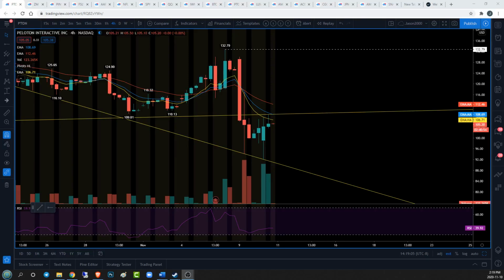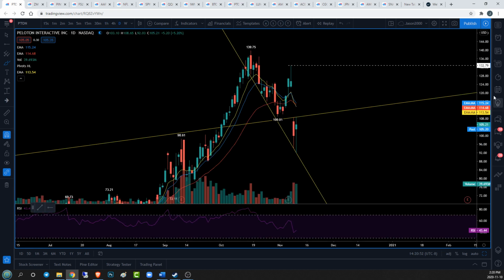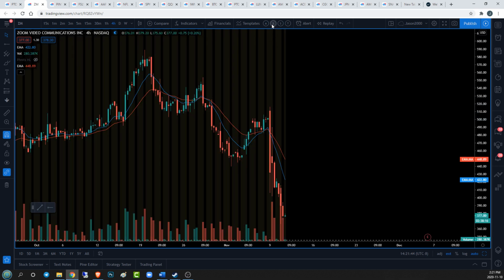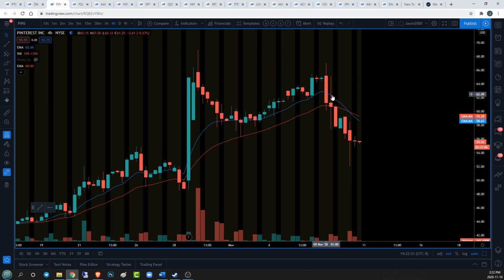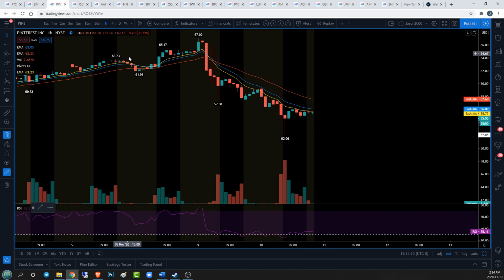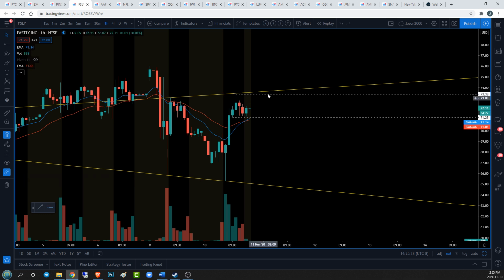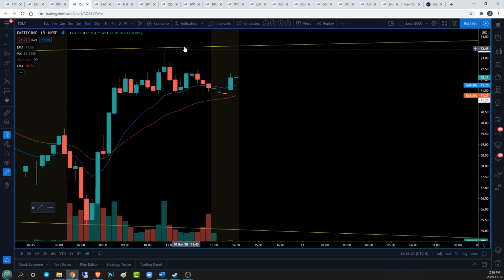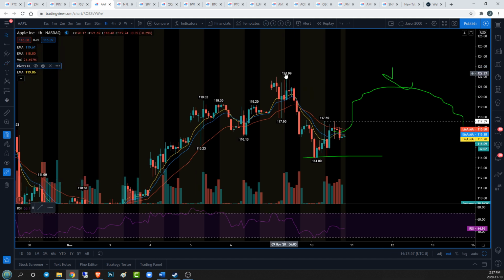Today’s Stocks - $PTON $ZM $PINS $FSLY $AAPL - Technical Analysis (Nov 10th 2020)